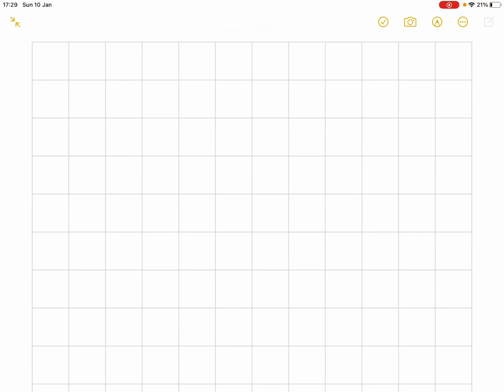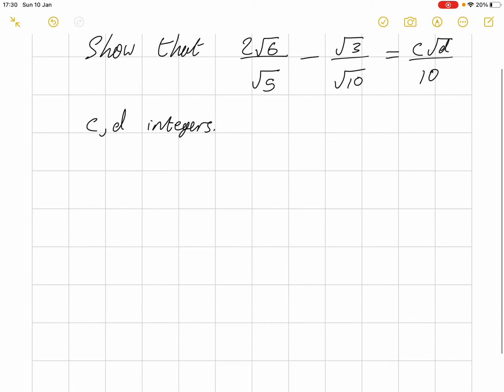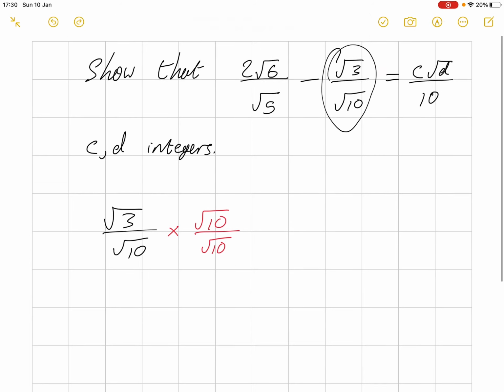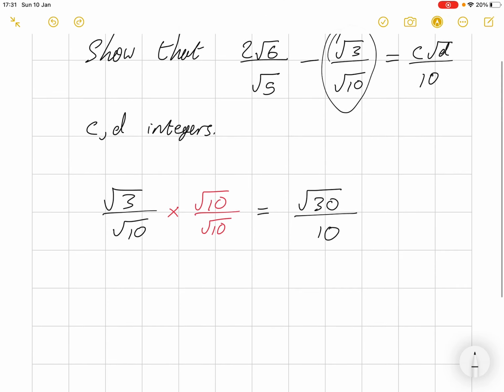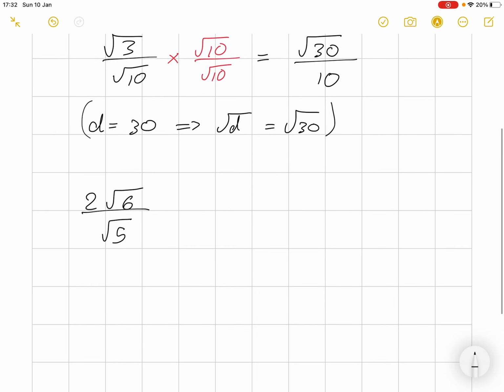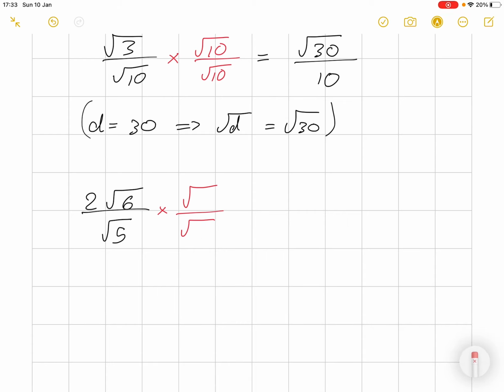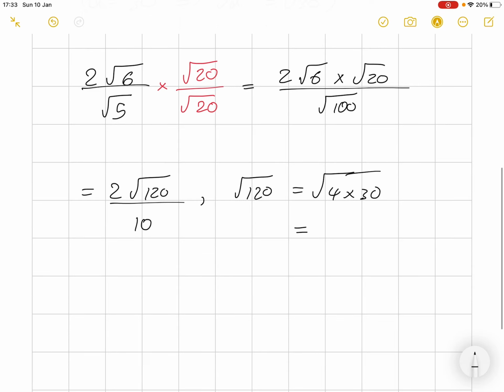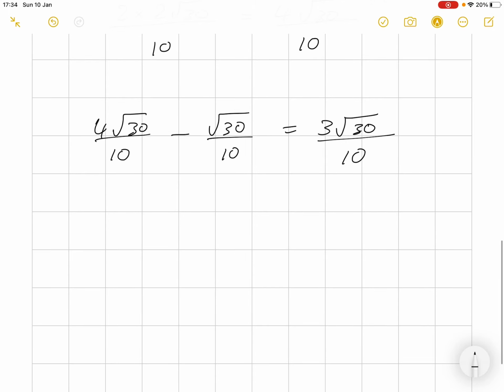GCSE Maths Surds Revision, AQA November 2018 Non-Calculator Paper 1 Question 24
Here we investigate the surds and tackle a tricky surds question.